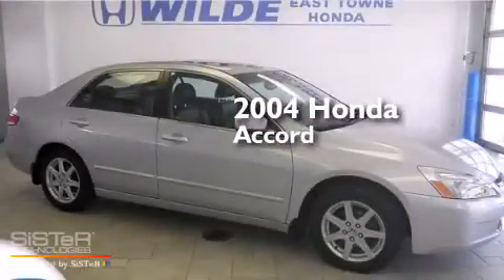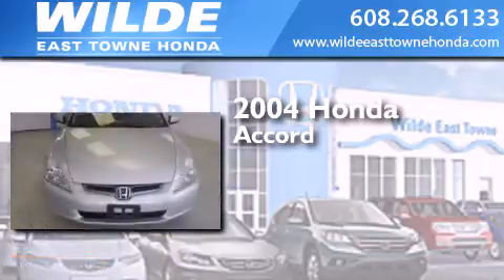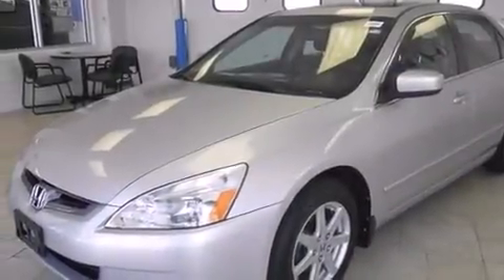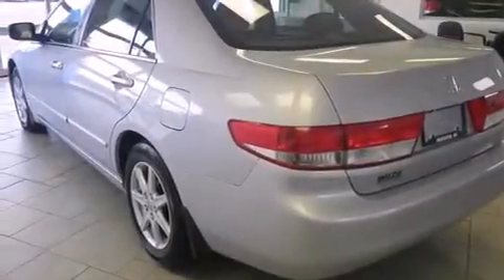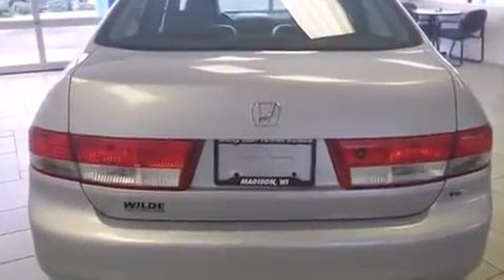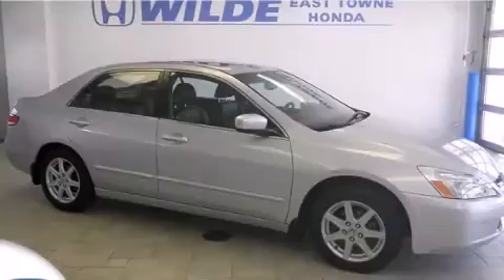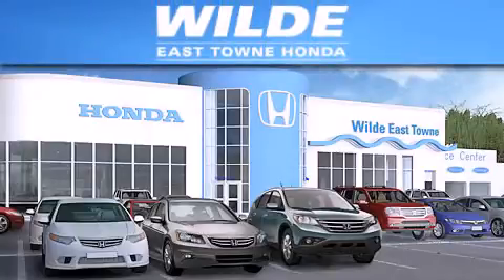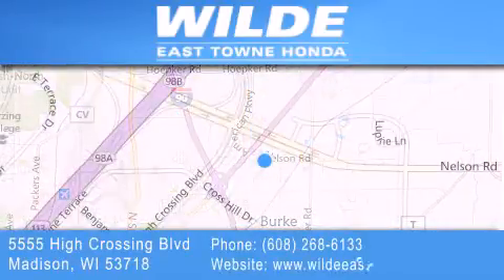Used 2004 Honda Accord Fitchburg WI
We have been honored to serve the Madison WI area , we promise that your experience at our dealership will exceed your expectations ! Year : 2004 Make : Honda Model : Accord Engine : 3.0L V6 Trans . : Automatic 5-Speed Exterior : Silver Miles : 123,523 Stock : 11270A Wilde East Towne Honda 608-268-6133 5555 High Crossing Blvd.